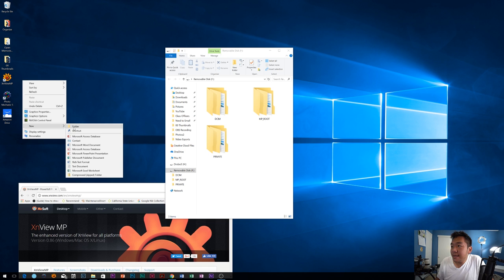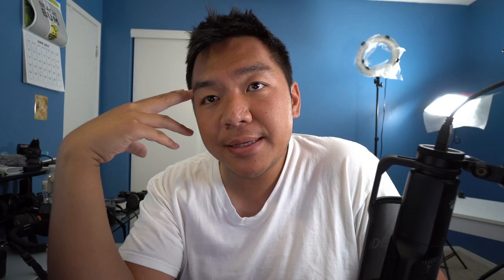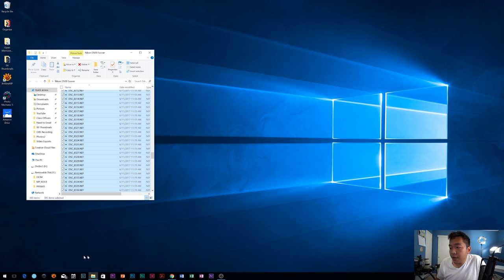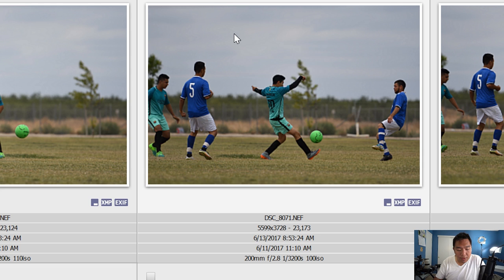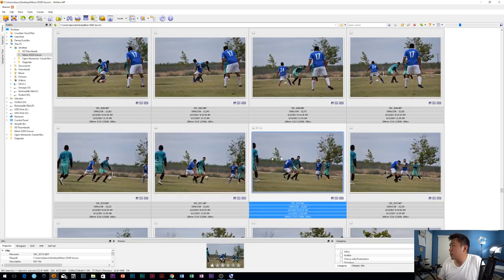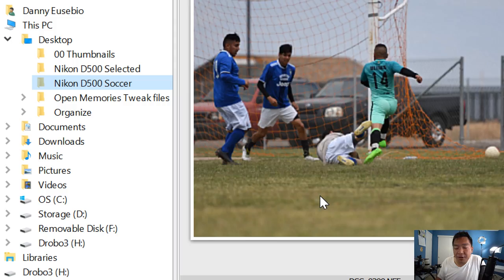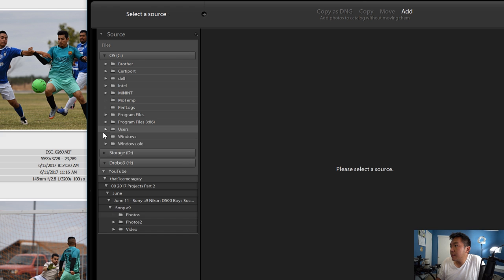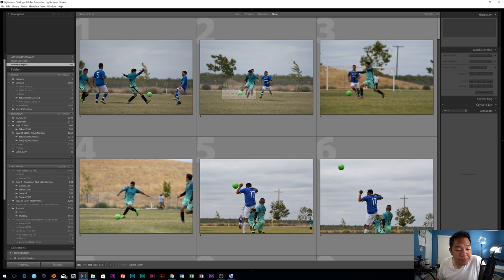Free Software - XnView MP Photo Viewer - Sports Photography Tutorial - Photo Mechanic Alternative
Free Photography Software called XnView MP Photo Viewer that I use to organize, cull, and tag my Sports Photography Photos which I finish editing in Adobe Photoshop Lightroom. It's a free alternative to using Photo Mechanic to quickly select photos. I show my editing workflow.

Often times it can be difficult to use a program like Lightroom, so I've resorted to using paid software like Photo Mechanic 5. However, there is a free alternative called XnView MP, which is a software that does the basics you need for selecting and culling images. The files load quick, and thumbnails look good allowing you to quickly mark photos for selection.

After you select the images and move them to a separate folder, I import the images into Adobe Lightroom.

📷 Sony a6500
📷Sony a6300

About Video: Danny Eusebio, also known as that1cameraguy, shows you free photography software that you can use to organize and tag your sports photos quickly. The software is called XnView MP Photo Viewer. He shows it's an alternative to Photo Mechanic. He also explains how he uses Adobe Lightroom with XnView MP Software.